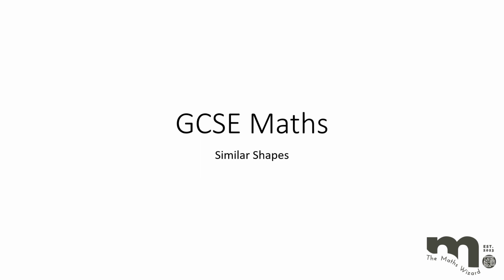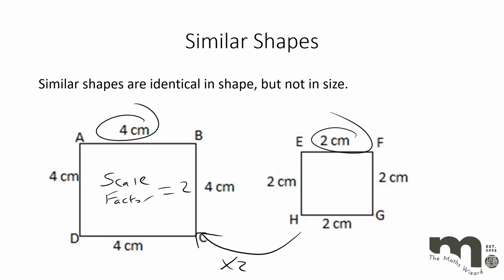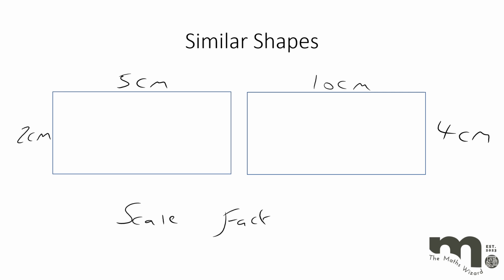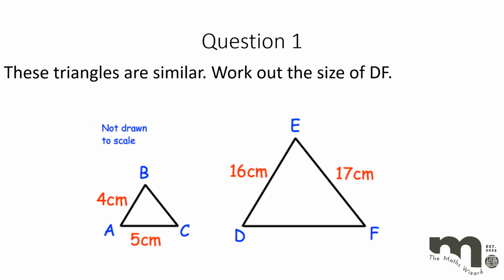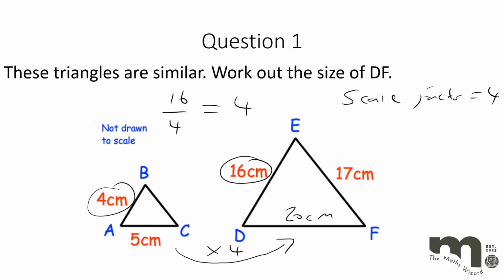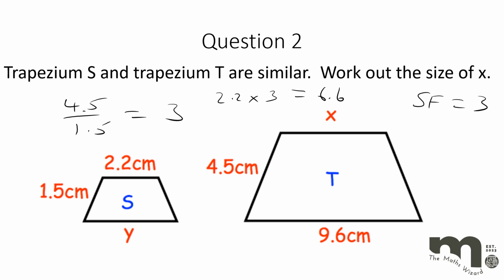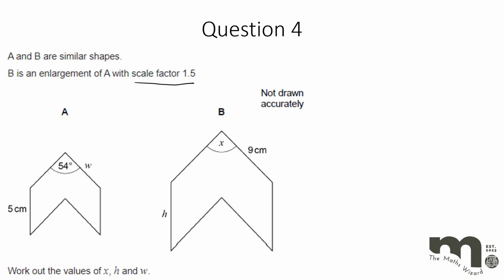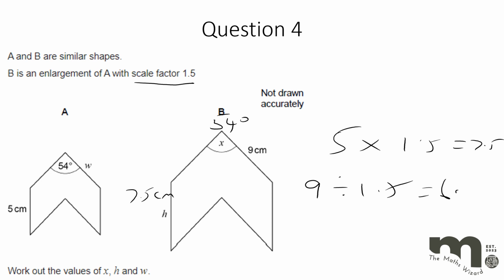Similar Shapes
A video all about similar shapes.